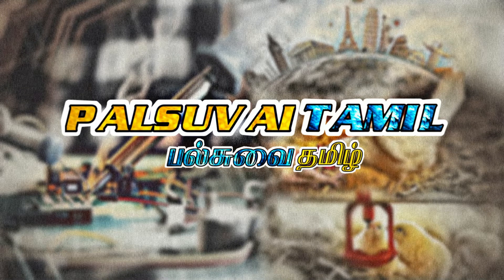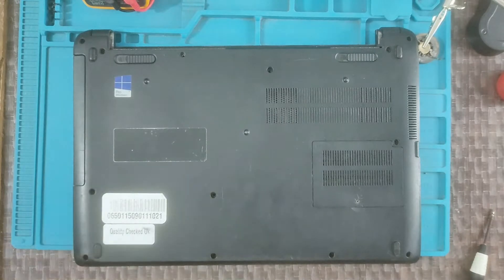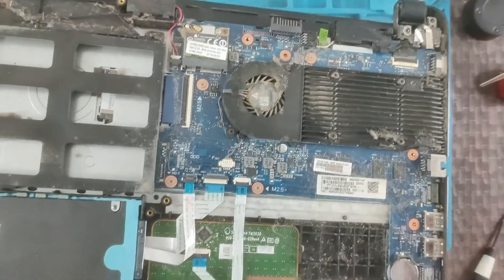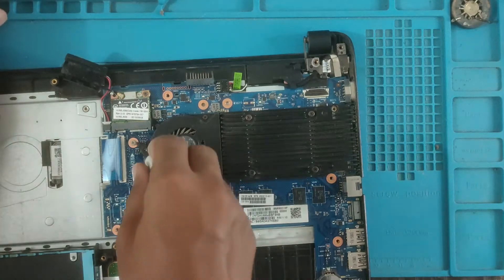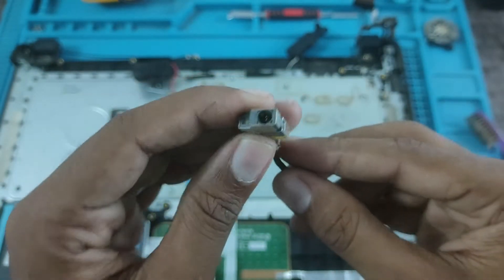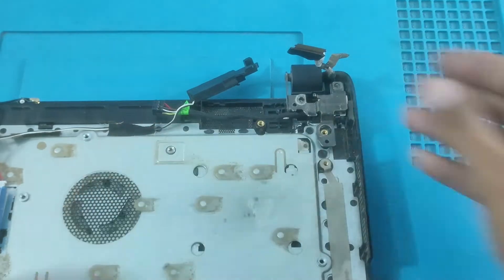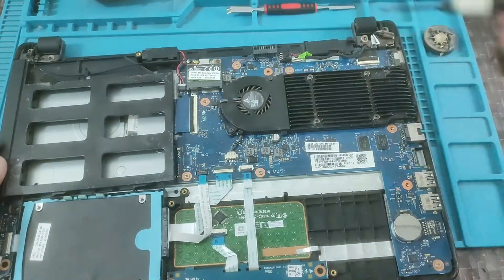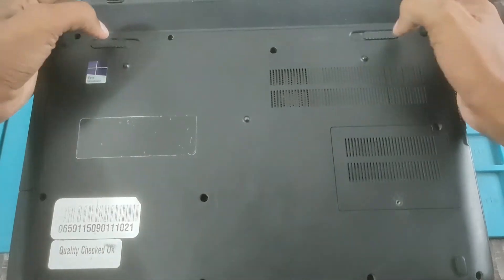Hot to fix?.. laptop charging port change